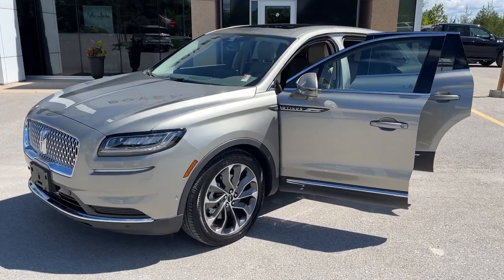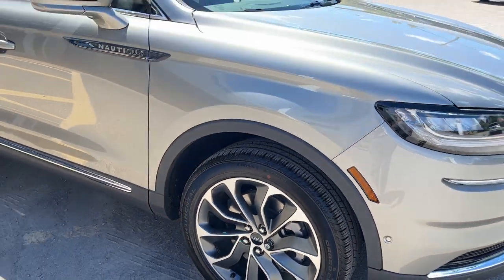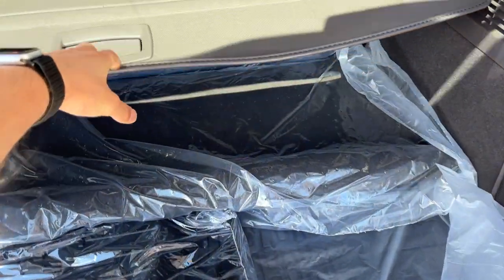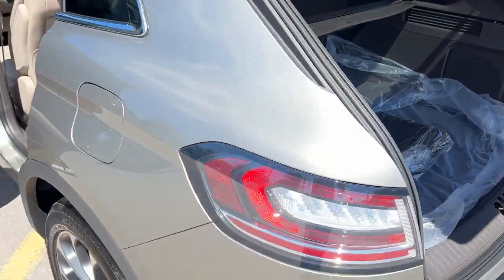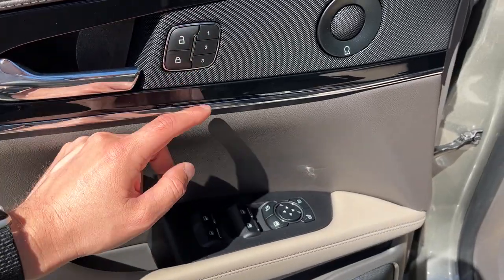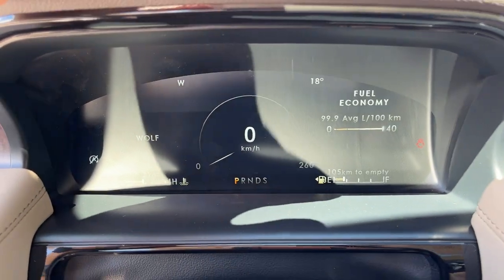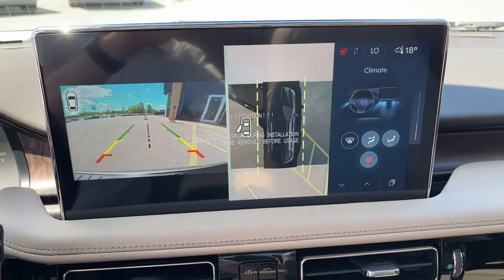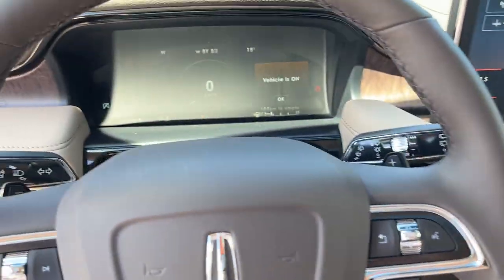2023 Lincoln Nautilus AWD 201A 2.0L EcoBoost w/ Class II Trailer Tow in Jewel Sandstone Walk-Around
AWD 201A|Jewel Sandstone|2.0L EcoBoost|20" Premium Painted Machined Alum Alloy Wheels|Class II Trailer Tow Package|Panoramic Vista Roof w/ Power Shade|18" Mini Spare Tire|1st and 2nd Row Floor Liners|Cargo Area Protector|Cargo Cover|Rear Cargo Management System|Reversible Cargo Mat|Rear Bumper Protector|Heated and Cooled Power Perforated Leather Front Seats|Driver Seat Memory|Heated Rear Seats|Heated Steering Wheel|Lincoln Co-Pilot360 1.0 Plus|Adaptive Cruise Control|Lane Centering|Front and Rear Parking Sensors|Active Park Assist 2.0|360 Camera|Revel Audio System|Rain Sensing Wipers